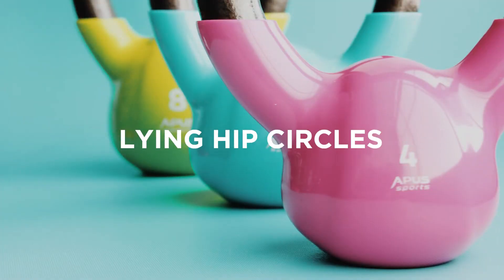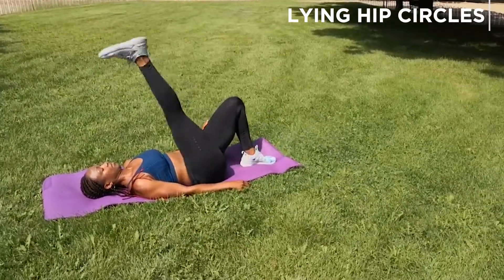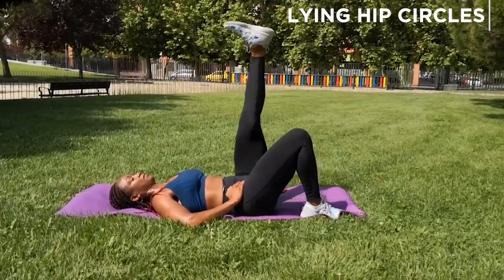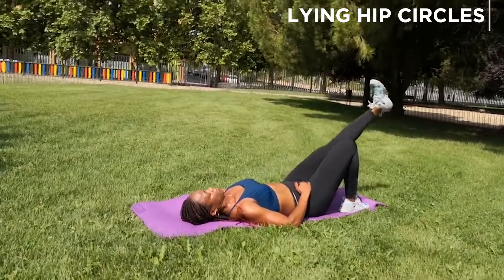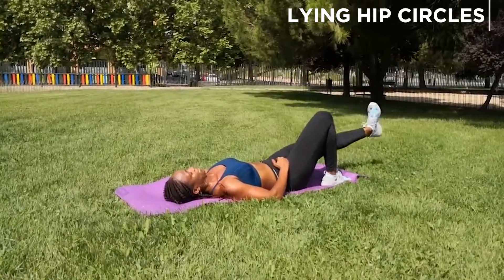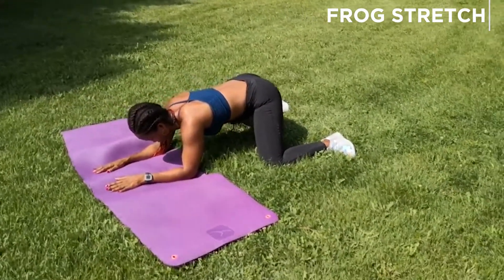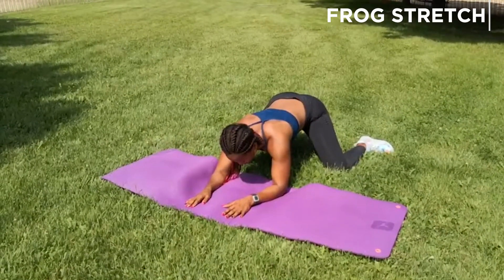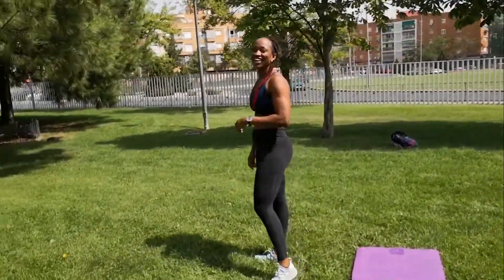EXERCISES FOR LOWER BACK PAIN - Hip opening exercises to reduce knee pain and improve your squat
Do you suffer from lower back or knee pain? Do you sit down a lot during the day? Do your knees ache when you squat? It's very likely that you have tight hips, which could be causing the problem. This video will take you through three different exercises that help loosen up the hips, reduce lower back pain, gives you more flexibility and help you to squat better without crying for your knees. If you're at home, you can do these with your shoes off as it might feel more comfortable.

I have a slipped disc in my lower back and therefore suffer from lower back pain, for about 8 years or so. But I don't let it stop me from exercising. The worst thing you can do is to give up on yourself. Instead, I stretch almost daily and these are my "go to" hip opening exercises which really do the trick. I don't particularly LOVE doing them, because they're uncomfortable. But I do them anyway because I definitely feel the difference if I let it slip for too long without stretching.

You'll also find that if you're consistent, you'll be able to go deeper and deeper into your squats and you'll just feel invincible. Or maybe that's just me :) Actually, my clients have a love hate relationship with them, too and they feel really proud when they see those hip circles getting bigger and bigger, which means more flexibility.

So give them a go and let me know your thoughts/feedback. I've also just recently opened my twitter account but I need to figure out how to use that one. Got any tips for me on that?